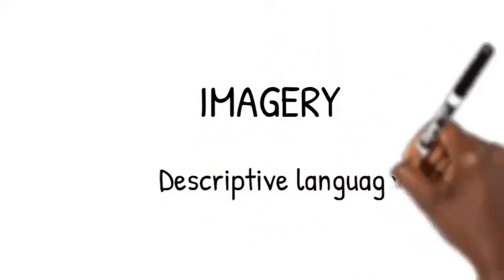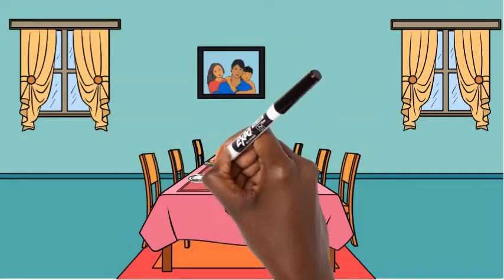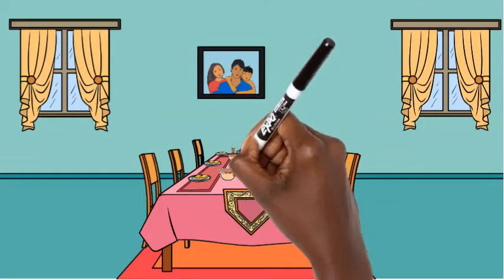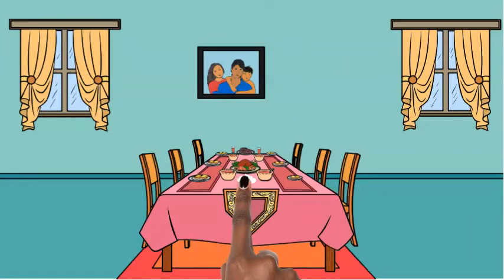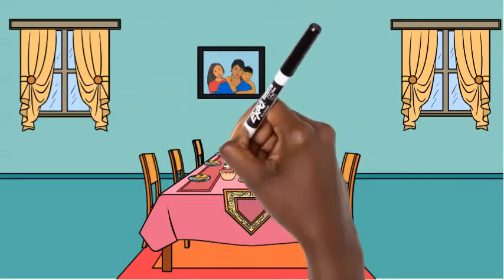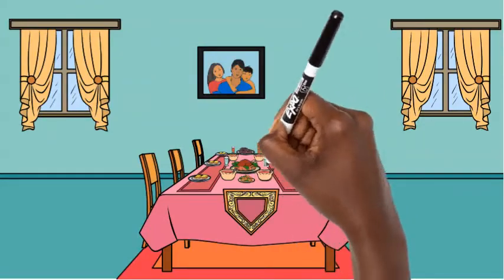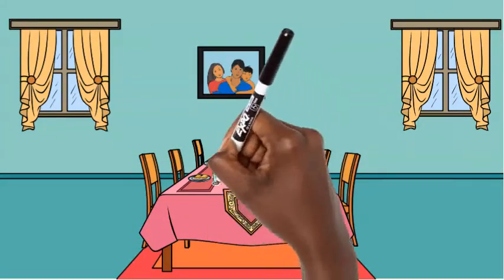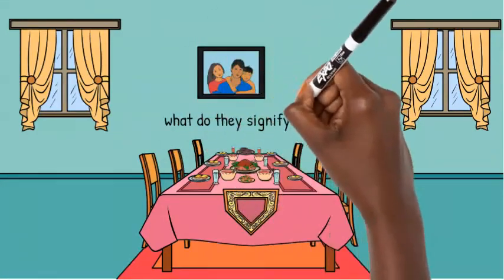CATCH THE MOON : READING STRATEGY : INTERPRET IMAGERY